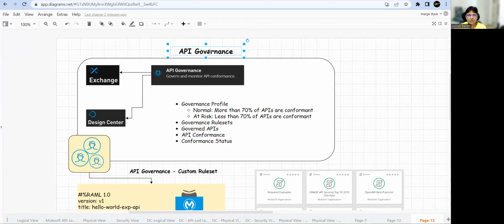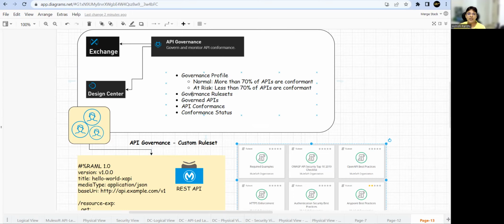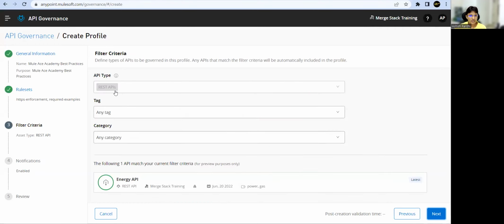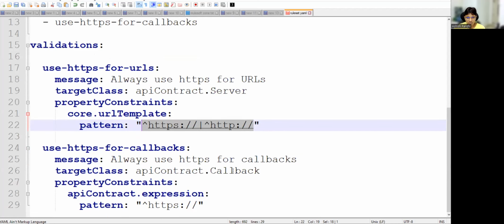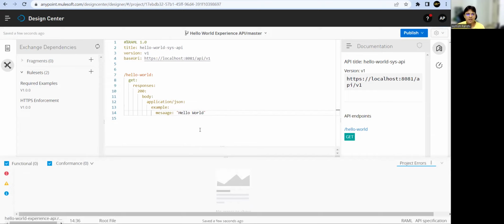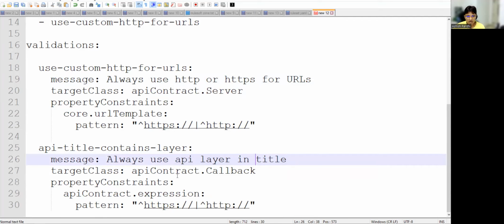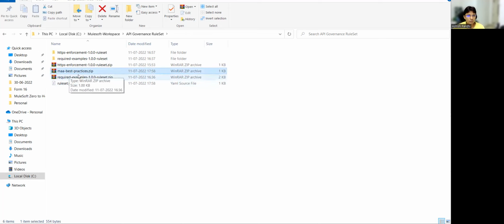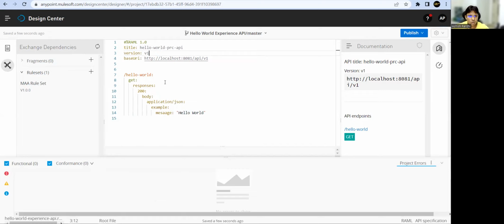#01: Anypoint API Governance With MuleSoft | Custom Governance Rulesets | API Governance Overview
#01: Anypoint API Governance With MuleSoft | Custom Governance Rulesets | Anypoint API Governance Overview | API Governance Demonstration

In this session, We have explored below Anypoint API Governance concepts:
1. How to create API Governance Profile.
2. How to apply default Governance Rulesets to API Design.
3. How to write custom Rulesets and publish them to Anypoint Exchange.

00:00 Introduction
00:56 Usecase
05:35 MuleSoft Provided Rulesets
07:29 Governance Profile
11:51 Existing Ruleset Definition
15:18 Design simple API
17:53 Apply Rulesets
19:21 Custom Governance Ruleset